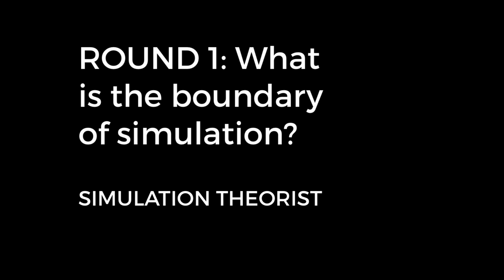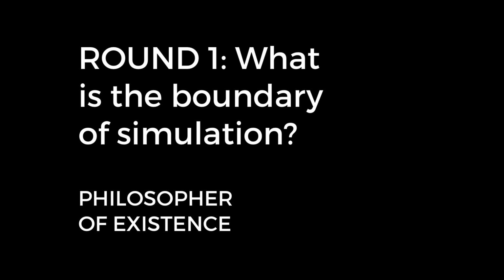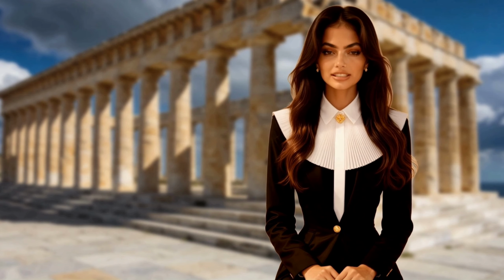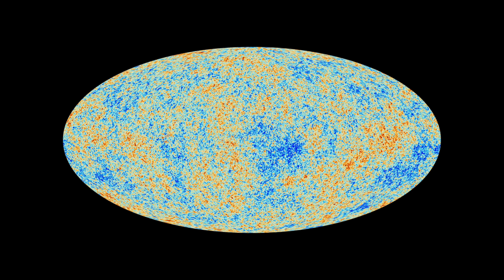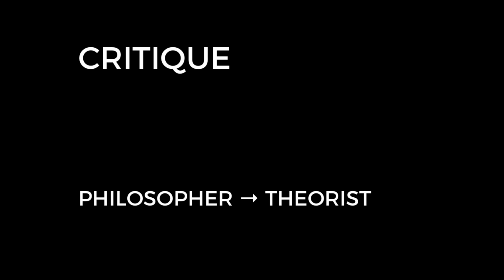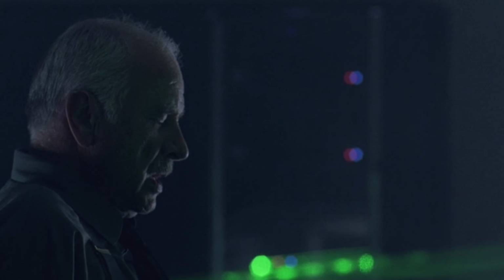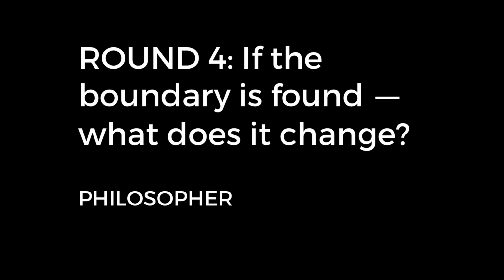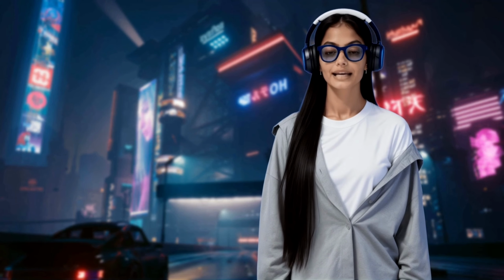13th Floor of the Universe: Where is the BOUNDARY of the Simulation? | Expert Debates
🎮🌌 Where is the EDGE of the SIMULATION? Physicist, Game Designer & Philosopher debate if reality has boundaries | Can we find the glitch in the Matrix?

In this philosophical & scientific deep dive, three experts analyze whether our universe has computational limits—using quantum mechanics, video game architecture, and The Thirteenth Floor's shocking finale as a framework. We explore Planck length as reality's "pixel size," speed of light as maximum FPS, déjà vu as server resets, and why finding the boundary might be impossible by design.

⏱️ TIMESTAMPS:
[0:00] - Hook: "I've created 47 open worlds. Players always find the edge."
[0:33] - Intro: What IS a simulation boundary?
[1:51] - ROUND 1
[12:12] - ROUND 2
[17:57] - ROUND 3
[23:48] - ROUND 4
[27:20] - Final Synthesis
[28:08] - Practical Block
[29:08] - Outro

• "The Thirteenth Floor" (1999) — Columbia Pictures

• "The Matrix" (1999) — Warner Bros. Pictures

• "Ready Player One" (2018) — Warner Bros. Pictures / Amblin Entertainment

• Gameplay footage: Skyrim (Bethesda), GTA V (Rockstar), No Man's Sky (Hello Games)
 Demonstration: How open-world games handle map boundaries, LOD systems, loading zones

All footage is transformative, heavily edited with expert commentary overlay, and does not serve as substitute for original works. Copyright remains with respective studios.

📚 SCIENTIFIC & PHILOSOPHICAL REFERENCES:
• Bostrom's Simulation Argument (2003): Statistical probability we're in a simulation
• Planck Scale Physics: Minimum measurable length as "resolution limit"
• Quantum Mechanics: Wave function collapse as computational optimization
• Fine-Tuning Problem: Why universal constants appear "configured" for life
• Kant's Noumenon: "Thing-in-itself" vs perceived reality (philosophical epistemology)
• Hoffman's Interface Theory of Perception (2015): Evolution optimizes for survival, not truth
• Procedural Generation Algorithms: How infinite worlds are created with finite resources
• Gödel's Incompleteness Theorems: Limits of systems understanding themselves from within

💬 Have YOU ever experienced a "glitch in reality"? Déjà vu? Mandela Effect? Impossible coincidences? Share your story in the comments—you might be closer to the edge than you think.

• Criticism and commentary on cinematic depictions of simulation theory
• Teaching and scholarship regarding philosophy of mind and computational physics
• Research and analysis of how visual media explores scientific concepts
• News reporting on developments in simulation hypothesis discourse

**Transformative Nature of This Work:**
This video transforms original film content by:
1. Juxtaposing fictional scenarios with real scientific theories (e.g., comparing The Thirteenth Floor's boundary to cosmological horizons)
2. Using clips as illustrative examples during expert debate, not for entertainment value
3. Providing educational context that fiction alone cannot convey
4. Creating new meaning through analytical commentary overlay

**No Market Harm:**
This video does not compete with, replace, or diminish the market for original films. It serves an entirely different purpose (educational debate) and targets an audience seeking scientific analysis, not cinematic entertainment. Viewers are encouraged to watch original films for full narrative experience.

**Non-Commercial Educational Use:**
This channel operates as educational content. Any monetization supports creation of further educational material and does not profit from copyrighted works themselves.